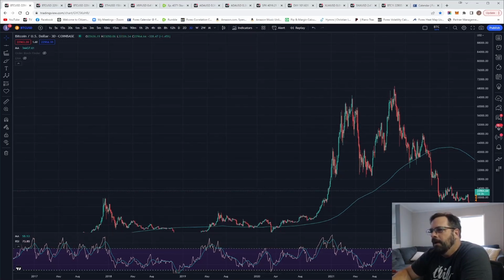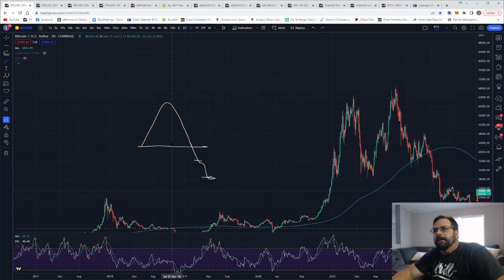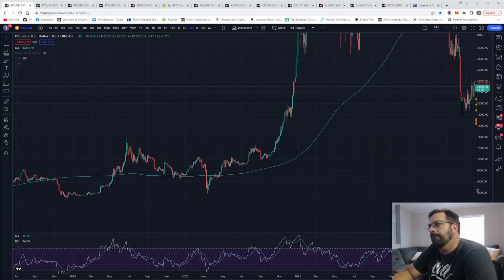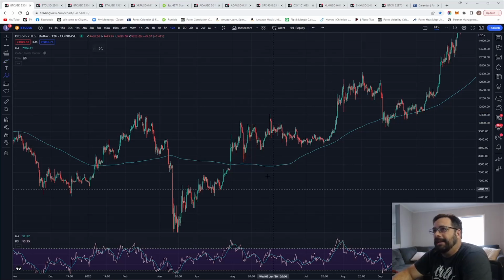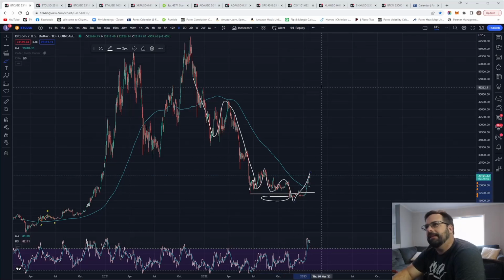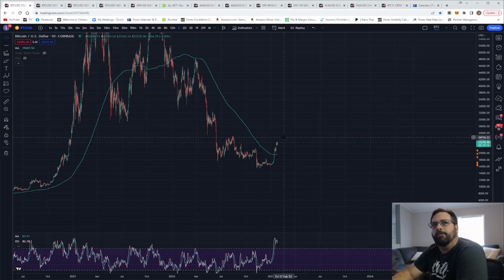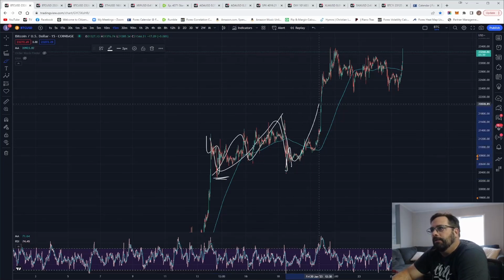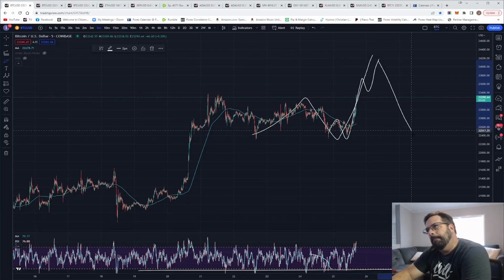#1 BITCOIN Elliott Wave Structure YOU MUST LEARN!